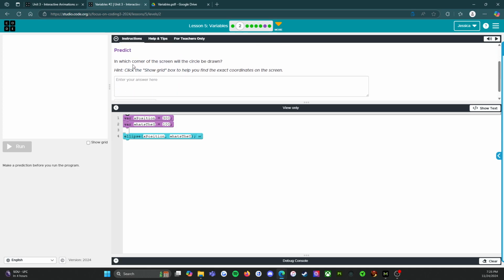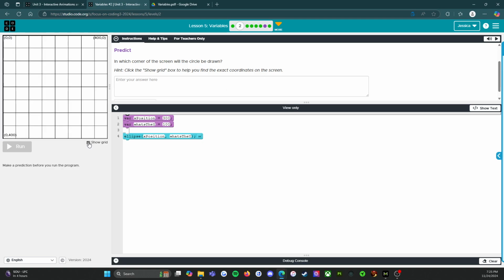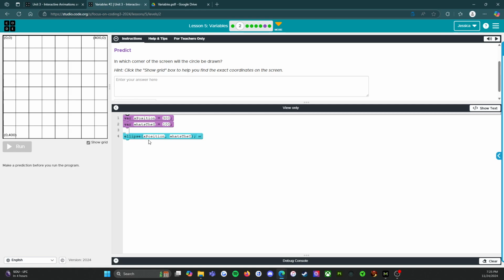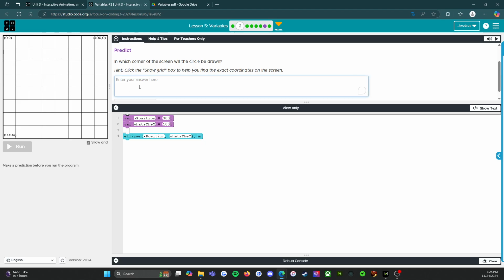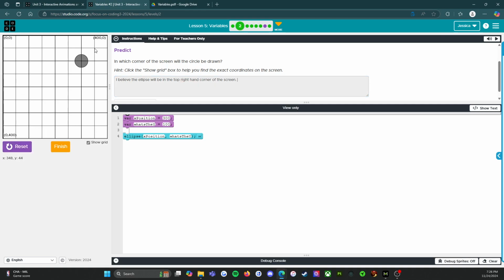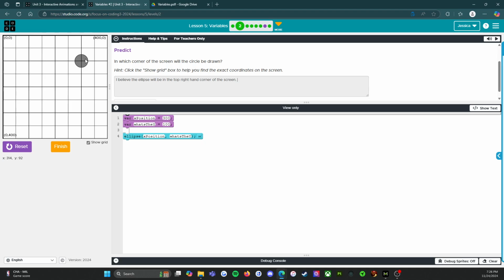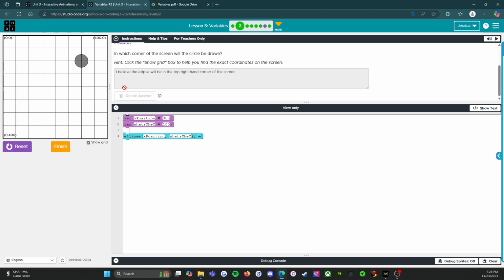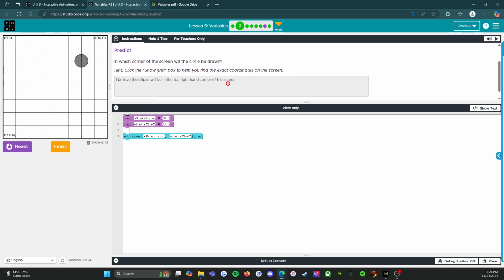Code.org - CS Discoveries - Unit 3: Interactive Animations & Games: Lesson 5: Level 2